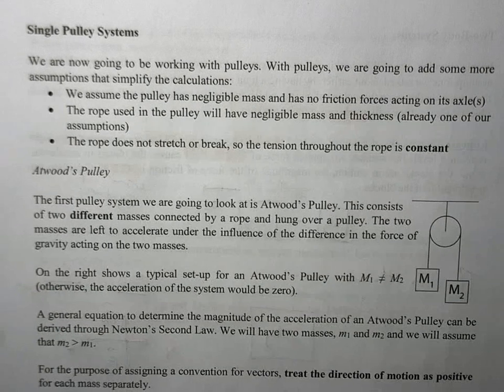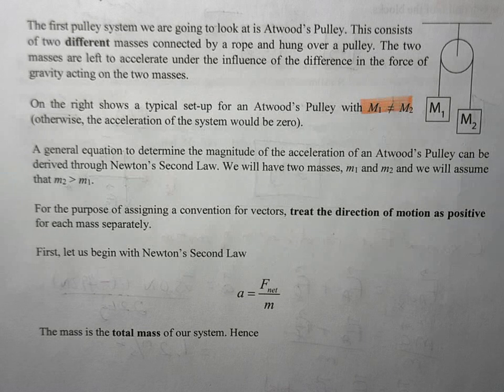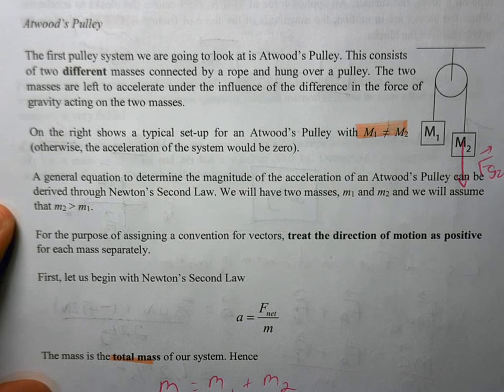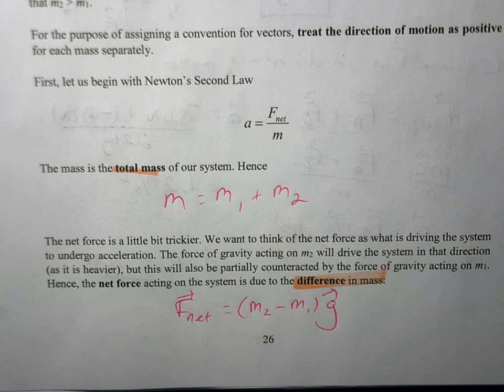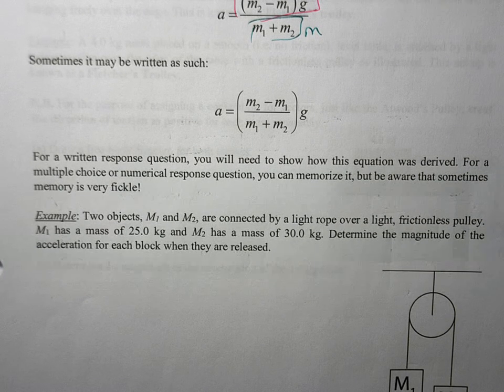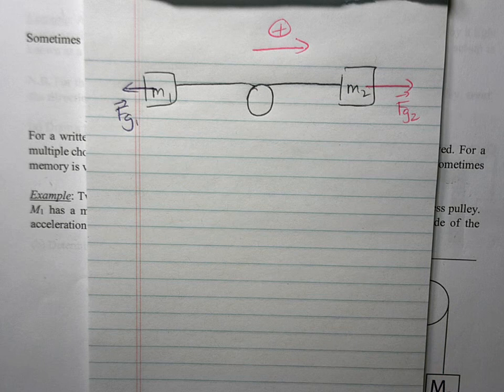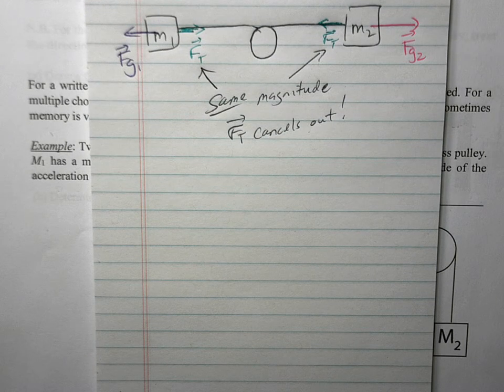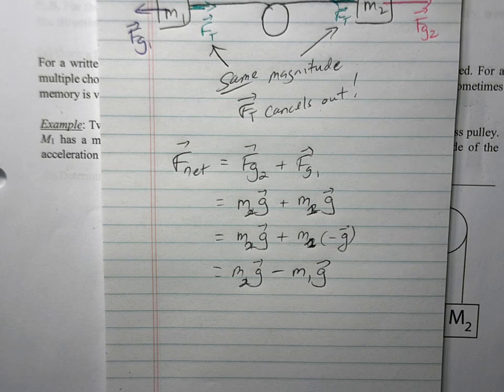P20 B1.3j - Atwood's Pulley (Part I)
In this video, we start with the exploration of the Atwood's Pulley by setting up the foundation to derive the equation for the acceleration of the entire system, which applies to both masses that make up the system.

As well, we quickly go through an alternative method for deriving the equation for the acceleration of the Atwood's Pulley.